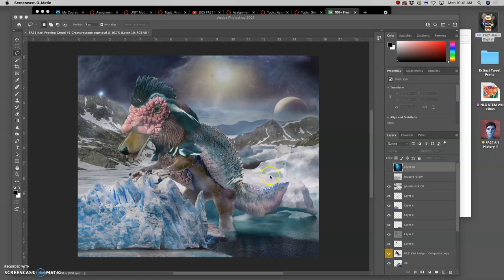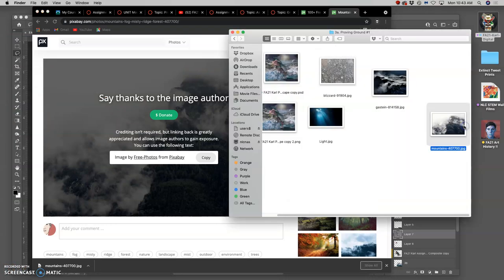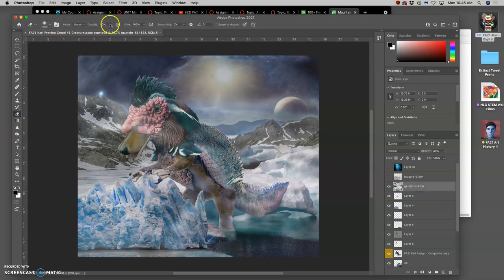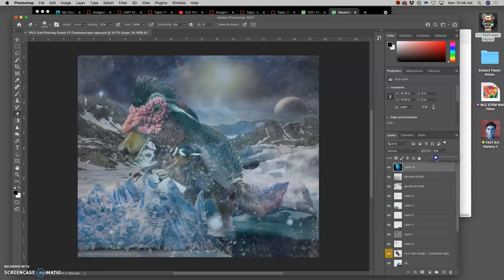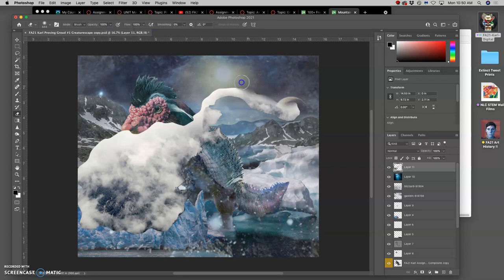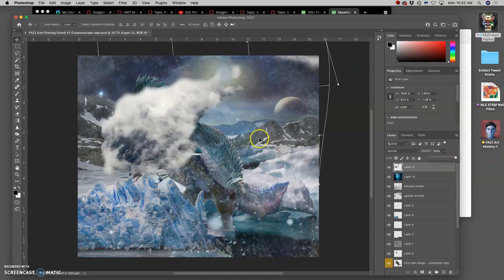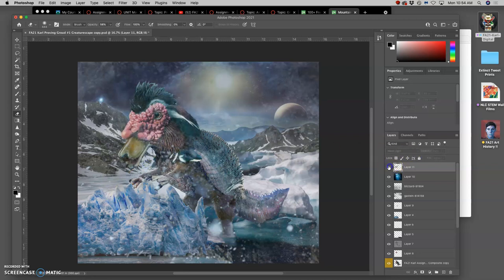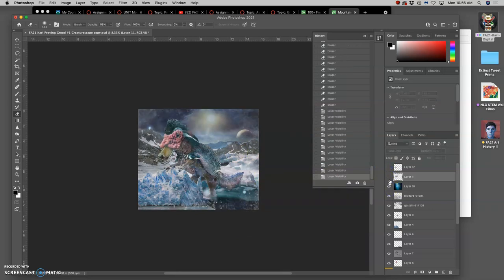5 Finishing Touches Adding Breath and Final Considerations